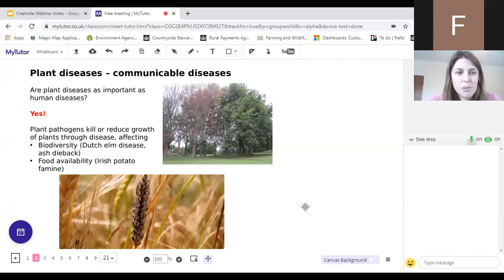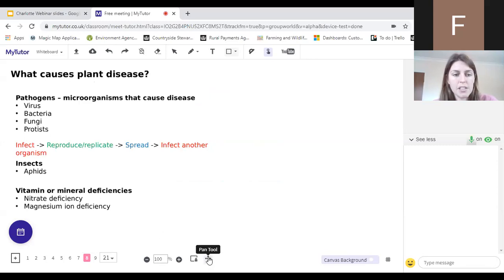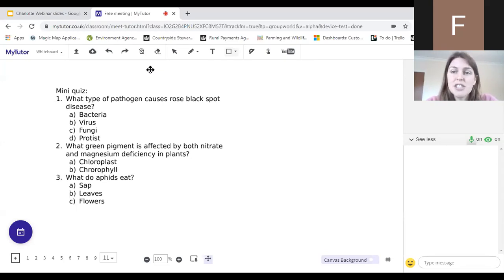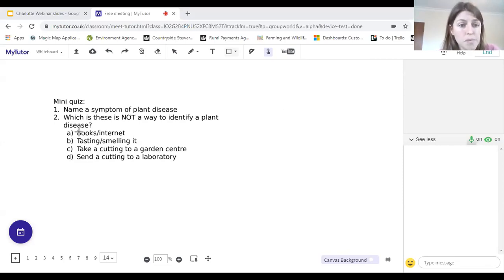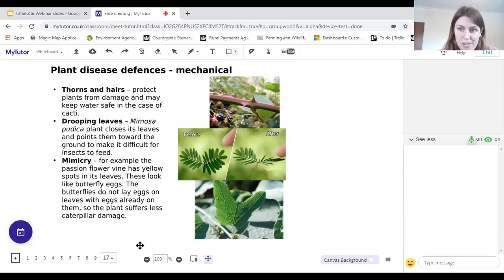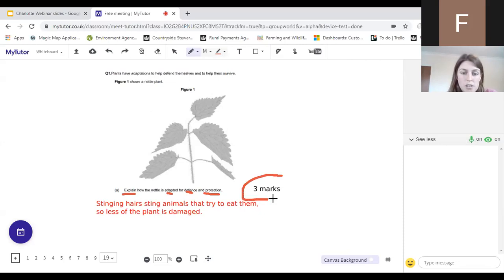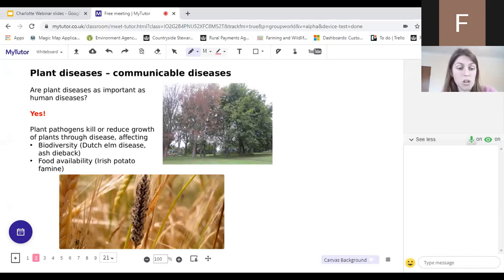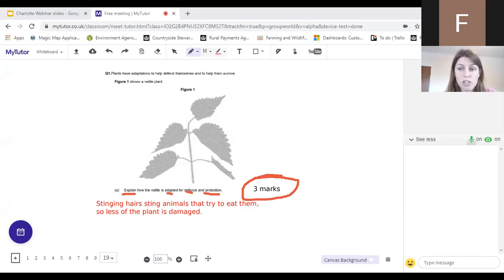Symptoms of plant diseases - live group tutorial - GCSE Biology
In this live group tutorial, Biology tutor Charlotte teaches the topic plant disease and identification of pathogens for your GCSE Biology exam.

Learn how to identify plant diseases and about plant disease treatment, and feel confident answering GCSE exam questions on this topic.